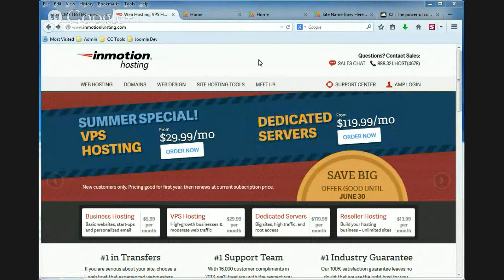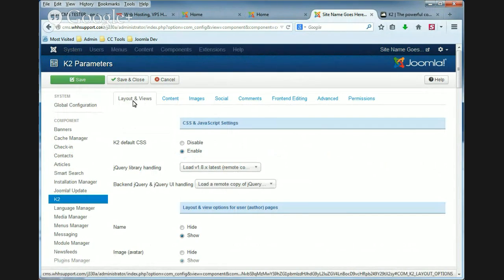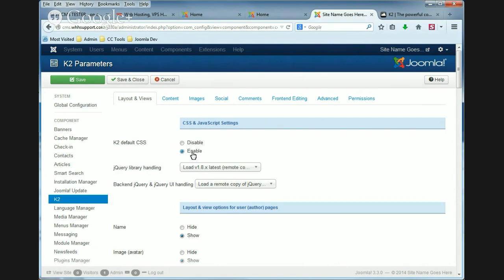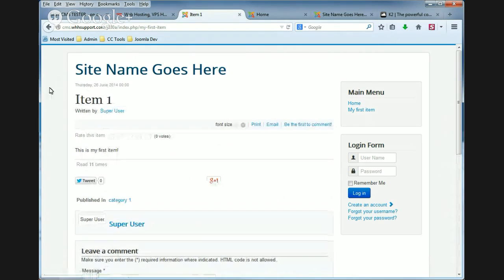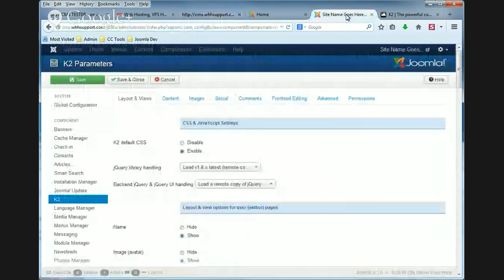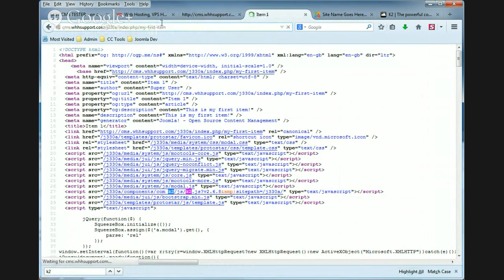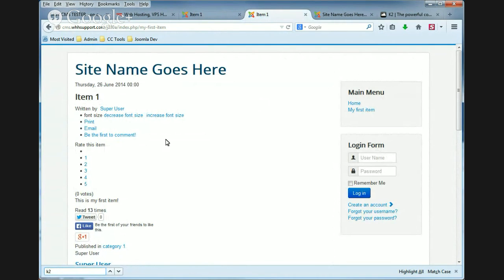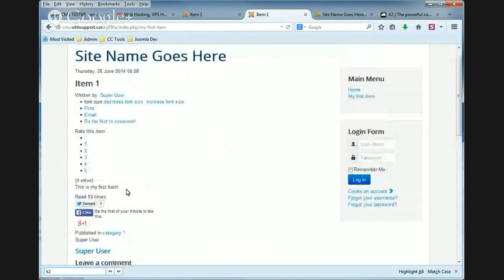K2 default CSS - K2 Joomla 3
K2 comes with its own css file. If you don't need the K2 css file to load, will show you how to use the "default css" setting to disable this css file from loading.